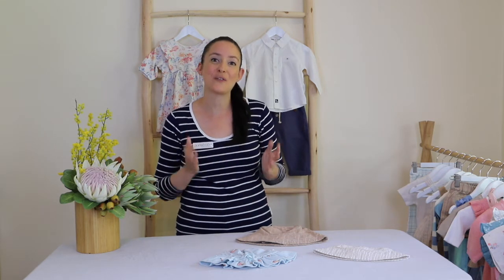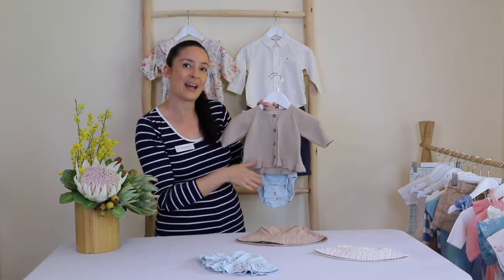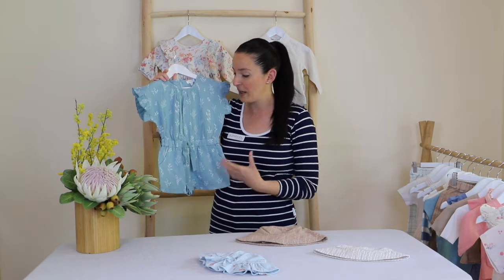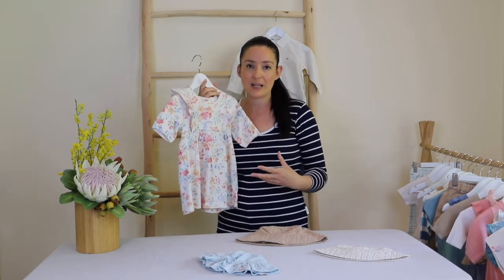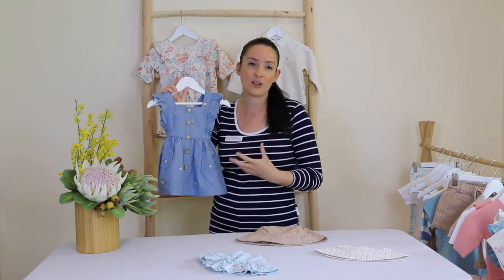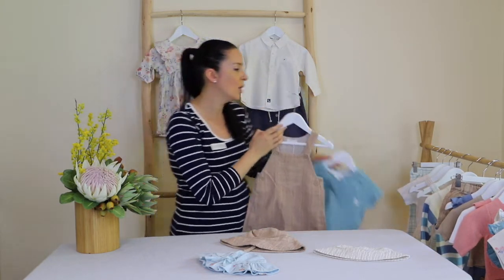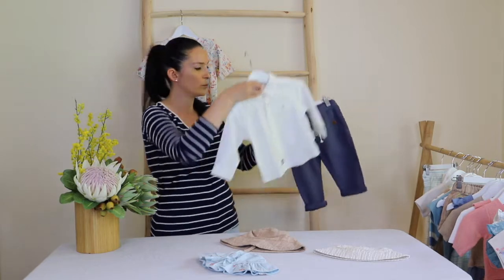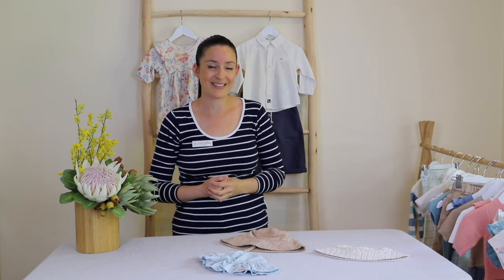How to Dress Your Baby for Their First Birthday | Purebaby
Your little one reaching their first birthday is such an exciting milestone! Whether you're choosing to have a birthday party with family and friends or a smaller celebration, we're here to help create that special first birthday outfit.

No matter the season, it's important to choose something that's comfortable for your little one.
For baby girl outfits, this could mean sweet dresses, rompers or sets paired with a matching headband or clip.

For baby boys clothes, you could opt for a pair of overalls with a tee underneath, a classic shirt and short combo or even a t-shirt and pants.

Baby cardigans are always important to have on hand, especially in air conditioned spaces or during cooler weather.

00:00 - How to Choose a First Birthday Outfit
00:29 - First Birthday Outfits for Baby Girls
03:29 - First Birthday Outfits for Baby Boys